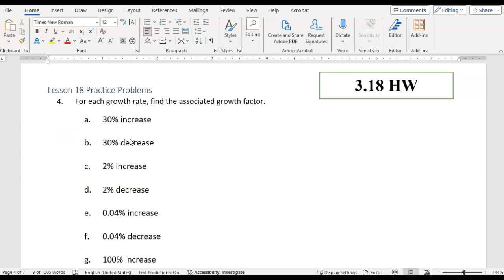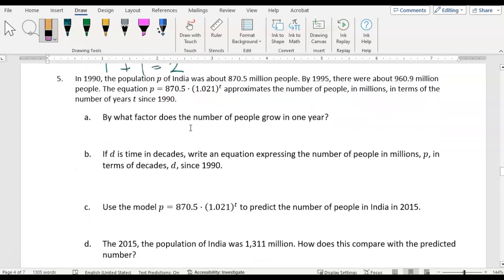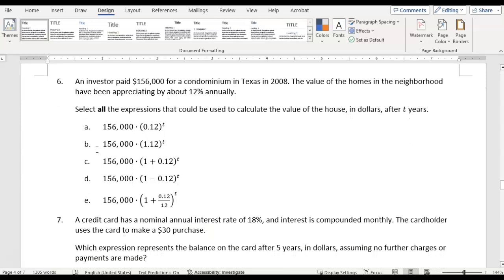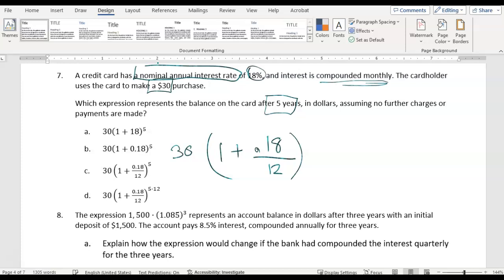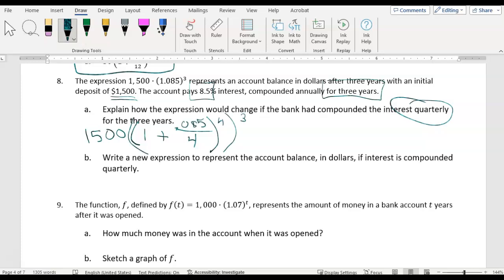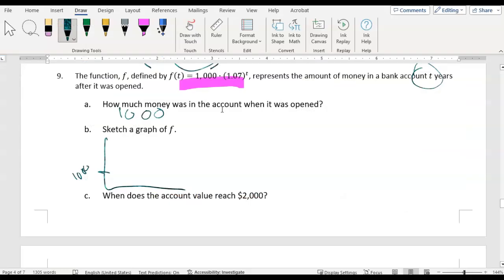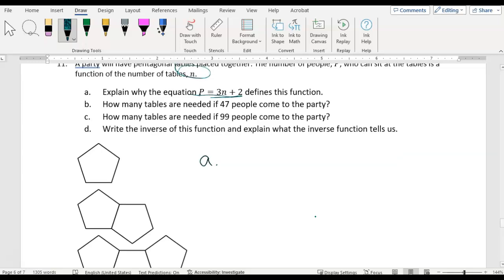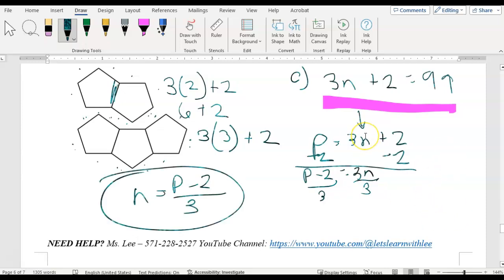HW 3.18 ~ Rate vs Factor